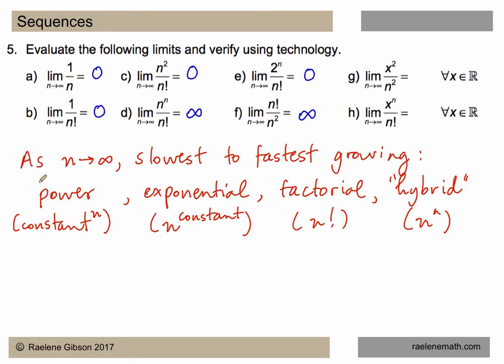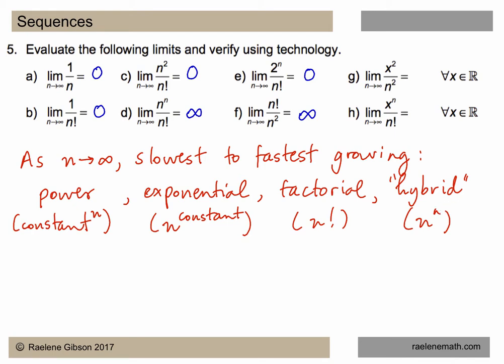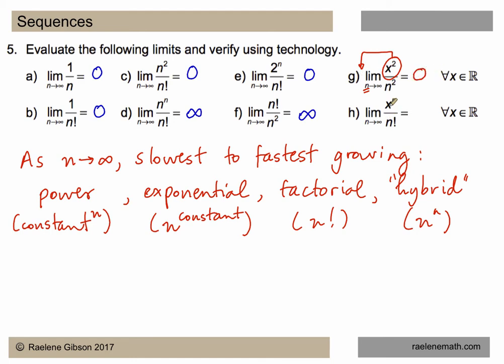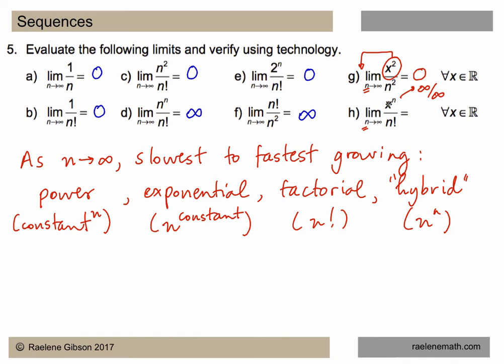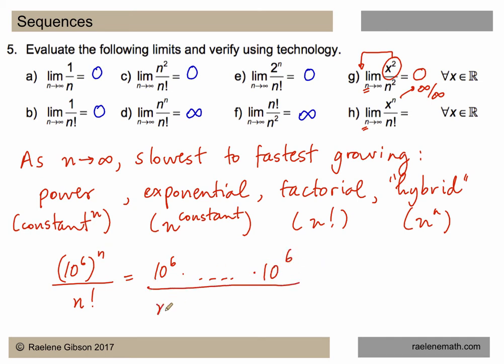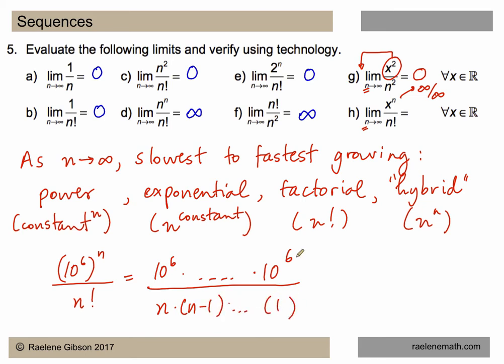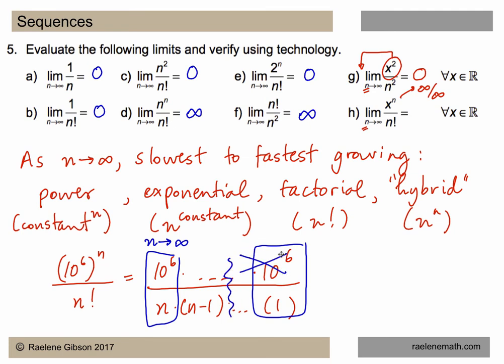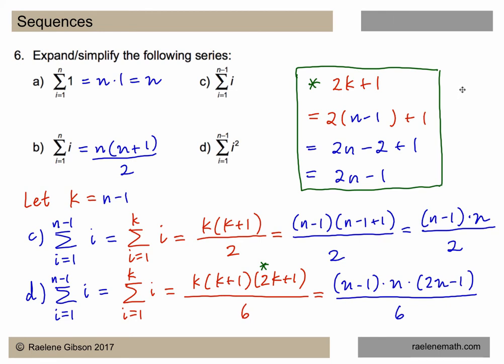10.1 Sequences 1b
A continuation of Sequences 1a from Raelene Math.